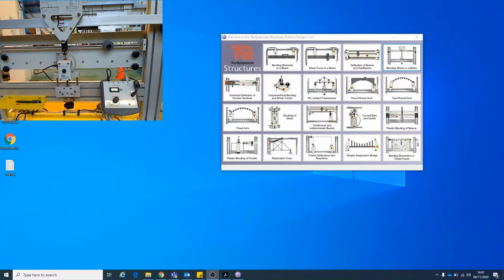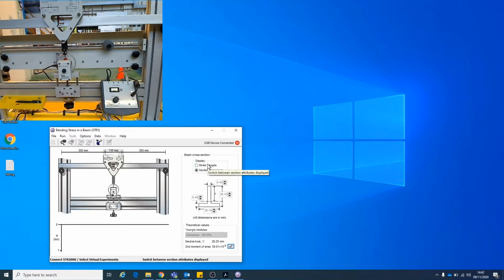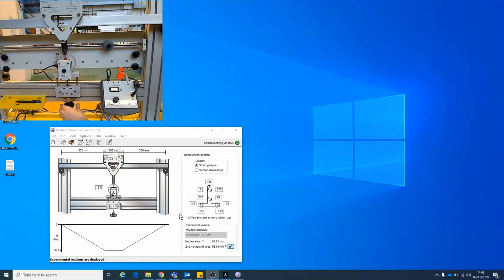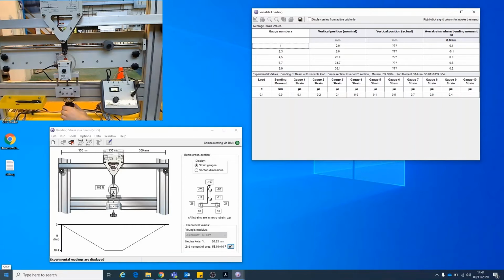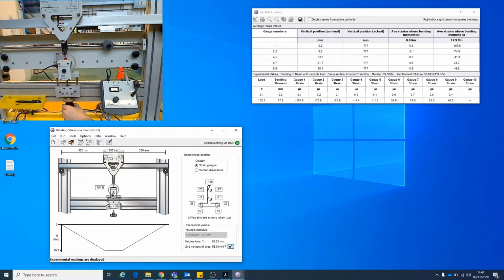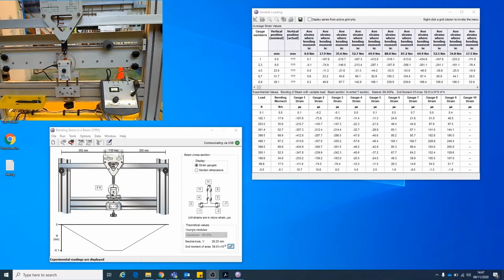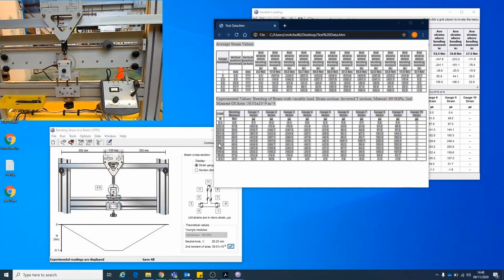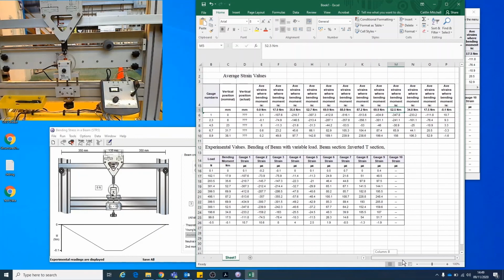TQ Bending Stress in a Beam Tutorial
Tutorial video showing how to use the TQ frames and Bending Stress in a beam layout to produce strain gauge data.